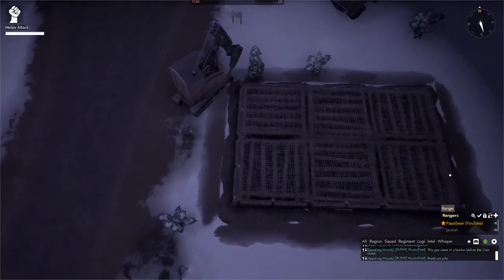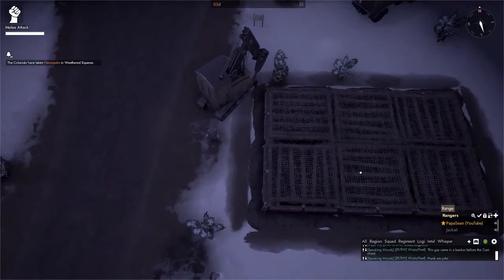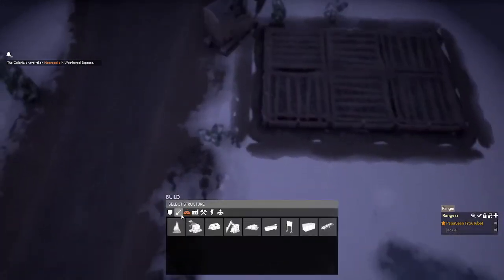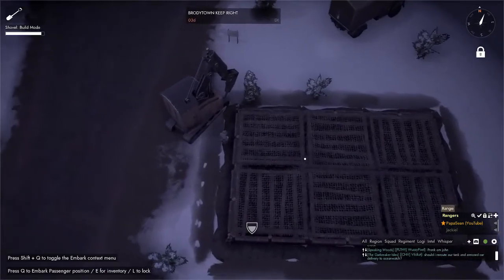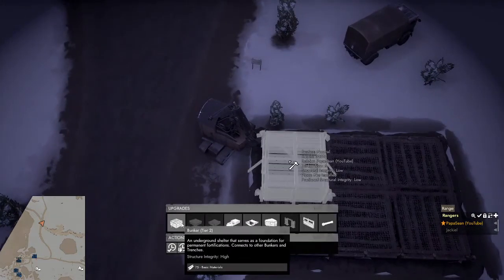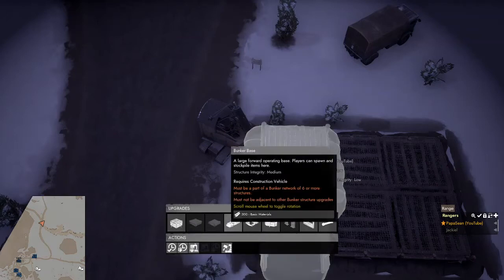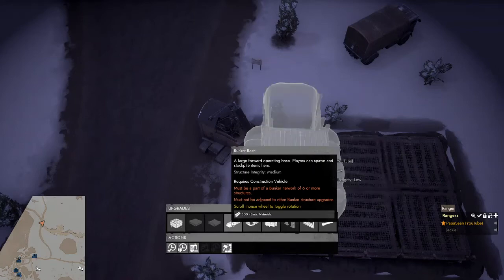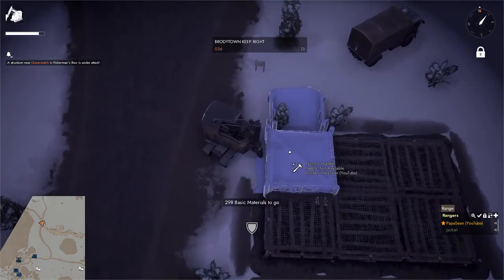Foxhole Build a Bunker Base!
Where there is a Shovel, there is a way!

100 building materials for a Construction vehicle, build construction vehicle near town.

Shovel to dig the 2 by 3 bunker structure.

Construction Vehicle and 300 building materials to make the bunker base on the bunker structure.